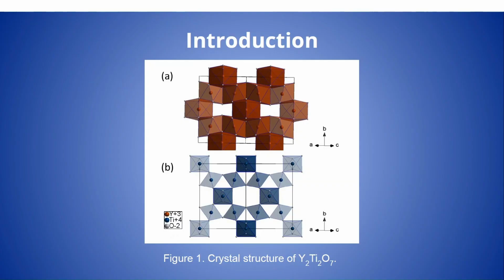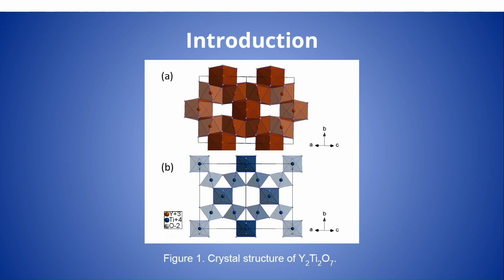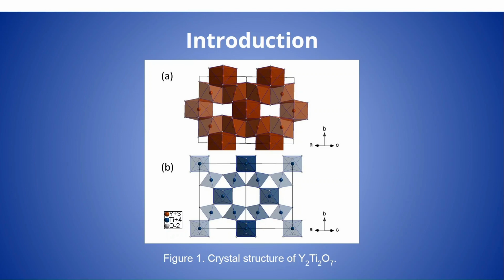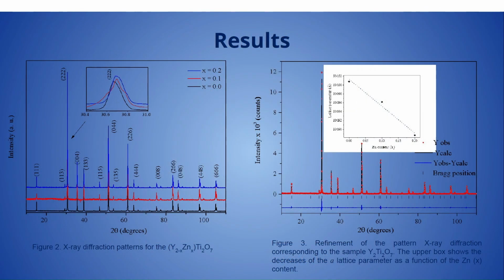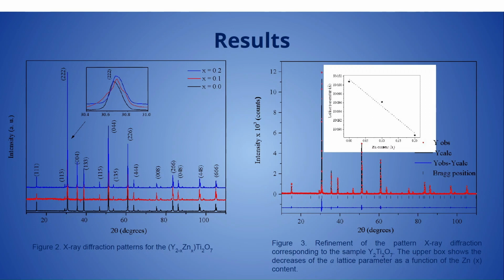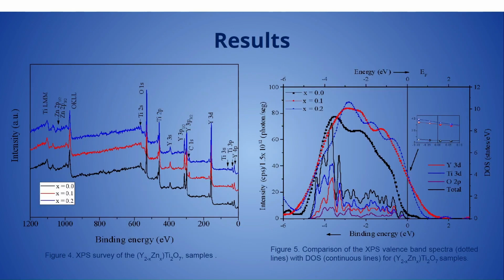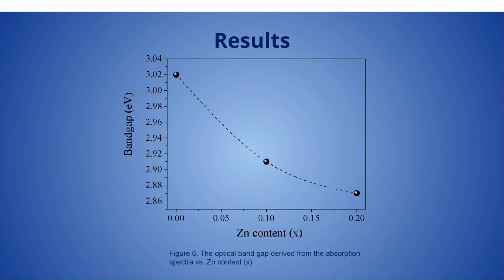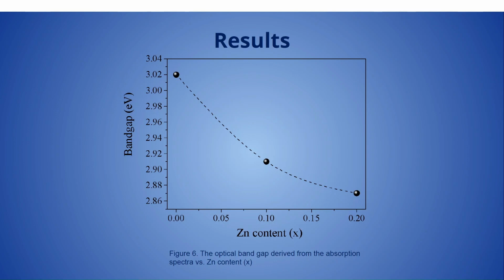STUDY OF THE STRUCTURAL, ELECTRONIC AND OPTICAL PROPERTIES OF PYROCHLORE TYPE (Y2-xZnx)Ti2O7